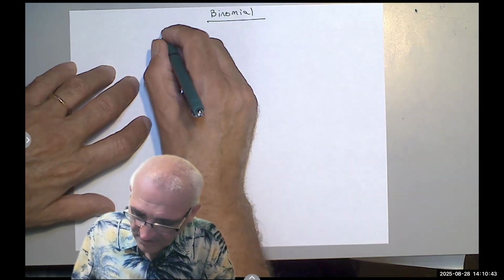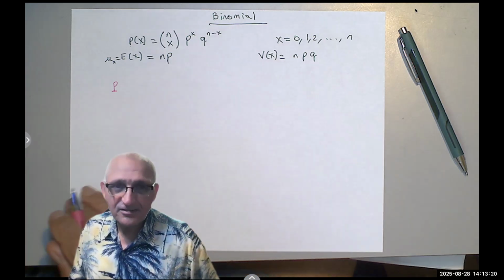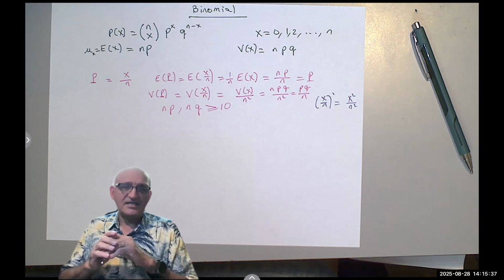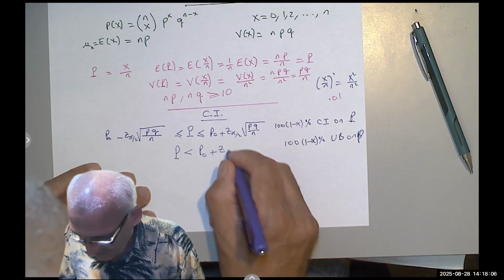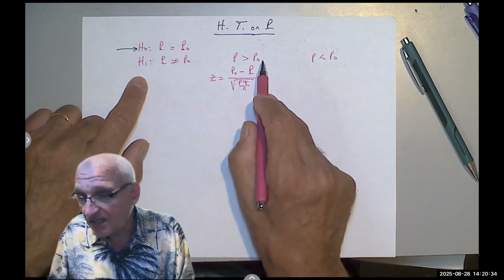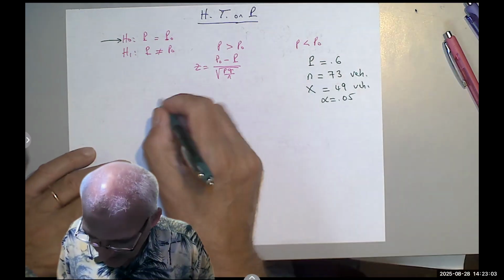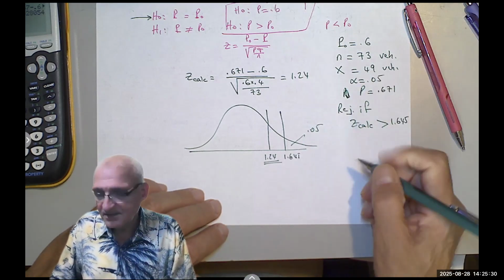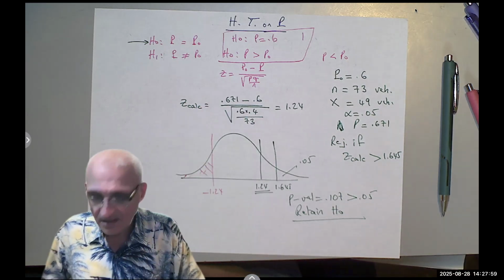Proportion Hypothesis Test & Confidence Intervals | Binomial & Normal Approximation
Welcome back to Probability & Statistics with RStudio 🎓

In this lesson, we explore confidence intervals and hypothesis testing for a single population proportion. Starting with the binomial distribution and its properties, we show how to calculate expected values, variance, and approximate with the normal distribution when sample size is large enough.

We’ll cover:

Bernoulli & binomial trials explained simply

Variance & expected value of a proportion

Using normal approximation to the binomial (conditions for validity)

Step-by-step formula for confidence intervals (one-sided & two-sided)

Hypothesis testing for a population proportion (Z-test)

Worked example: testing if speeding on a gravel road has increased

By the end, you’ll know how to test claims about proportions and compute confidence intervals with real-world data.